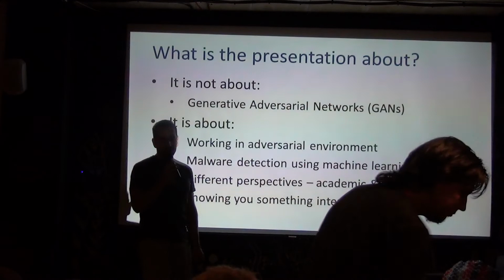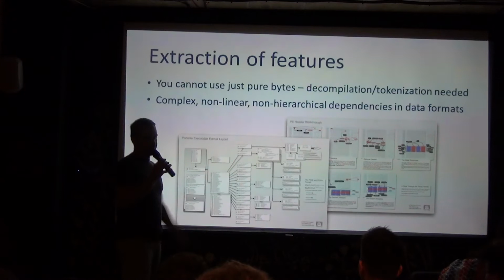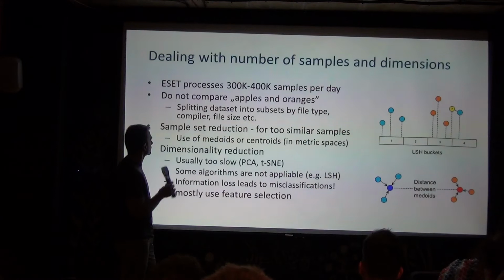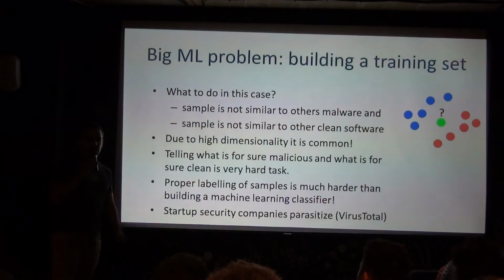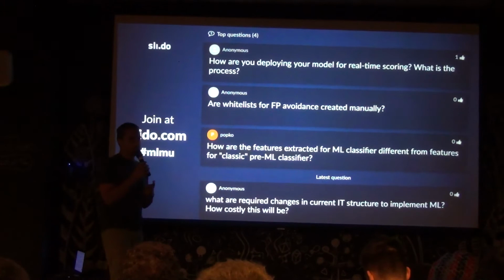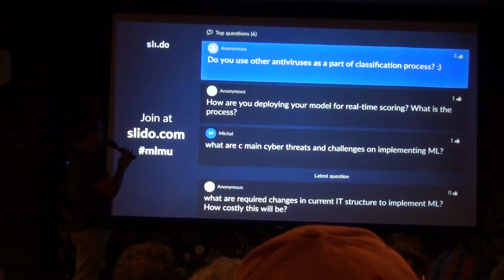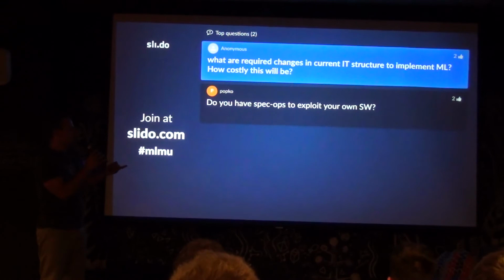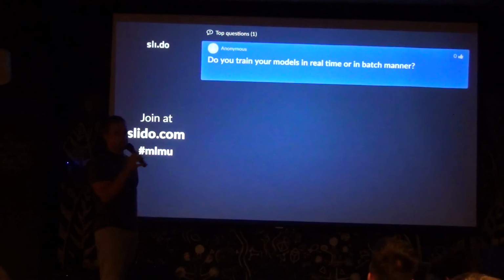MLMU BA: Machine learning in adversarial environments for malware detection (Jakub Debski)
Recent discoveries in the field of neural networks and cheap parallel processing have enabled machine learning to be applied successfully to many data processing tasks. Its success has been so impressive that Machine Learning became a buzzword, and now every company tries to jump onto a “machine learning bandwagon” in order to be perceived as a “high-tech”. Unfortunately, too much marketing leads to too much gibberish.

This talk addresses recent claims from startup vendors and presents reasons why Machine Learning is not a silver bullet for malware detection. In IT security we have to contend with evasion techniques that are being developed in parallel to detection methods, and machine learning is no exception. The talk covers recent observations and results in this field and looks at evasion techniques from a security company’s perspective. It also explains why human oversight is still crucial in the classification process and why in adversarial environment a signature-less solutions face the same issues as the “old style anti-virus”.